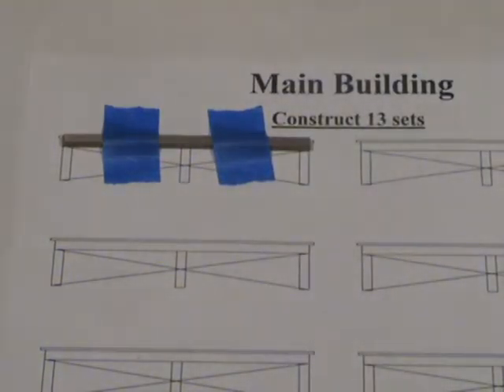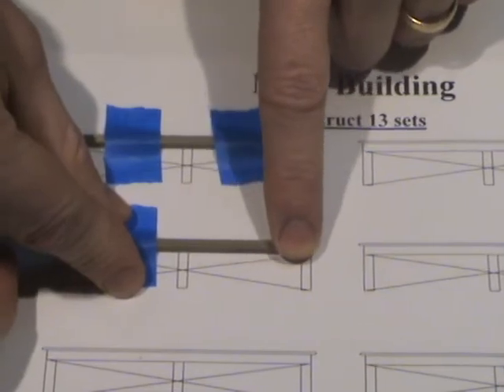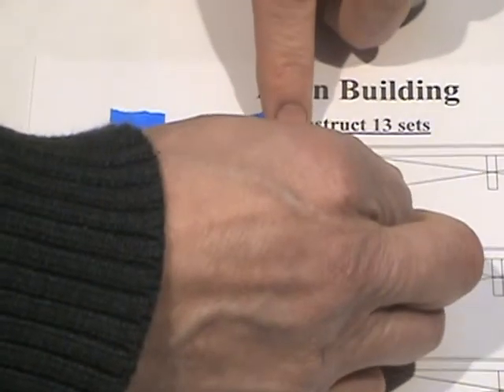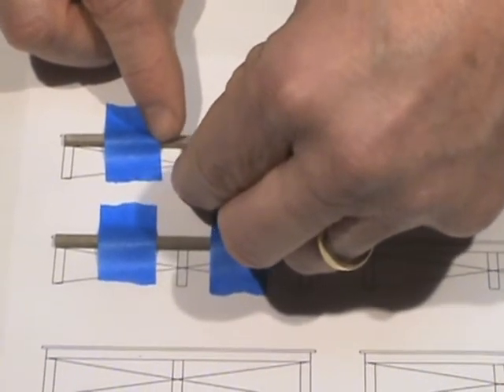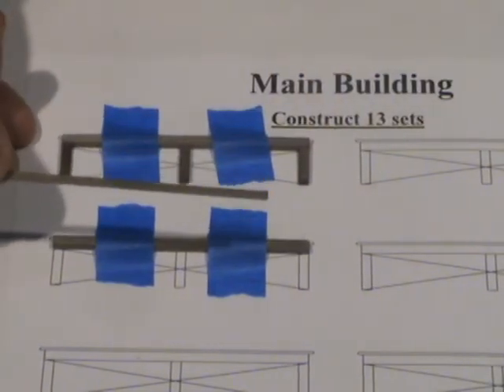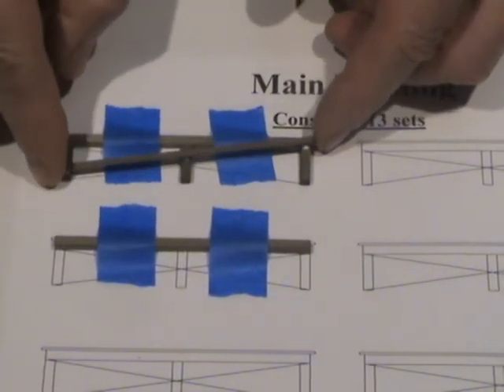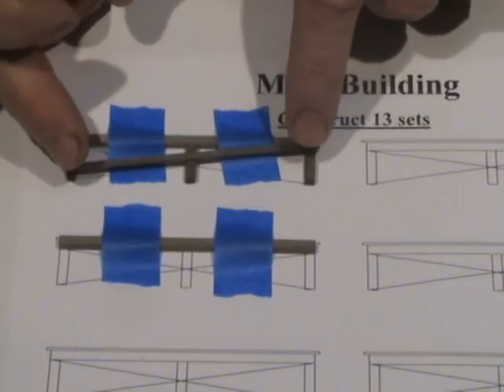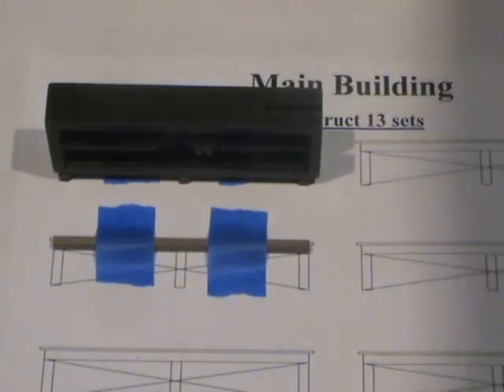Leg assembly - main building - HO scale freight house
Follow this system to create the detailed leg assemblies.